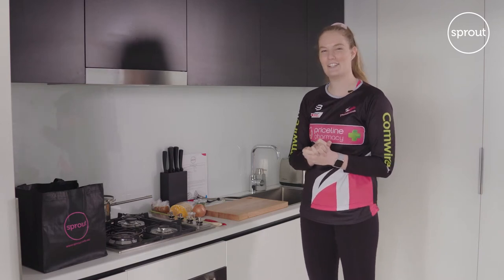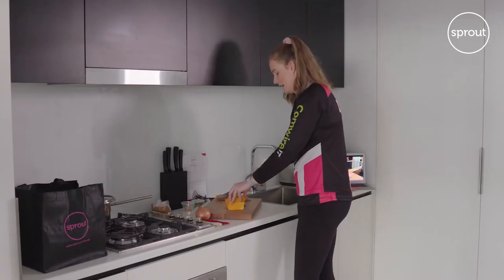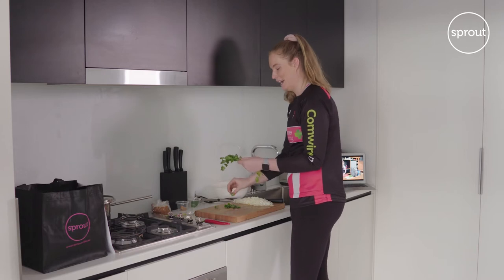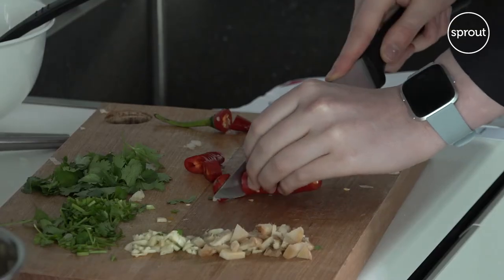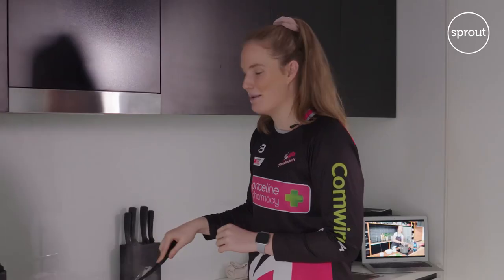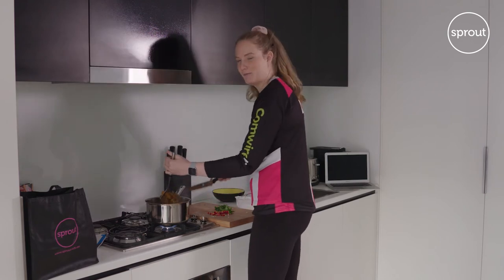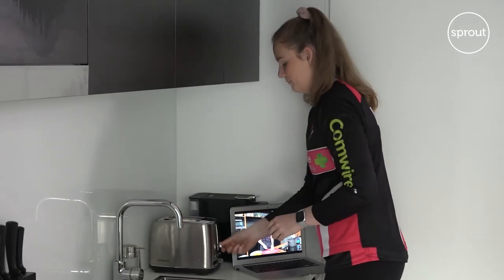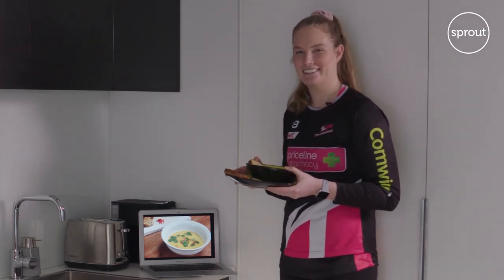Cooking At Home With Samantha Gooden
New recruit Sammy Gooden has her turn with the utensils! The young shooter created a Thai Pumpkin Soup while following one of Sprout’s Cooking at Home videos.